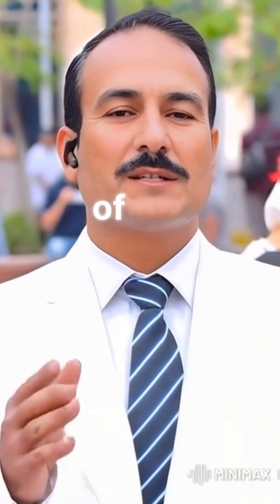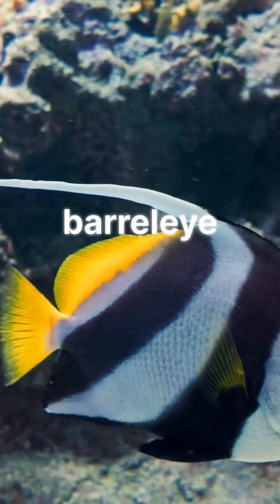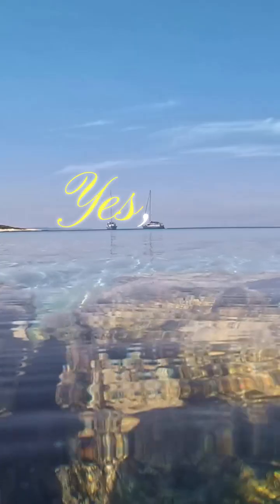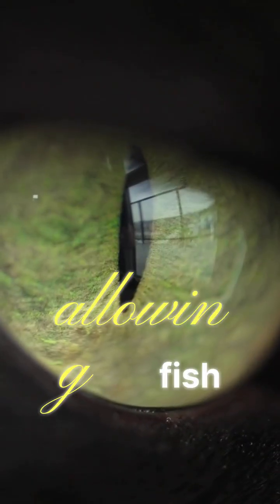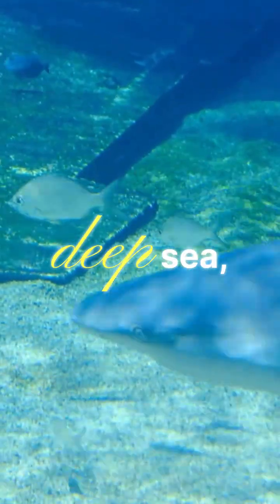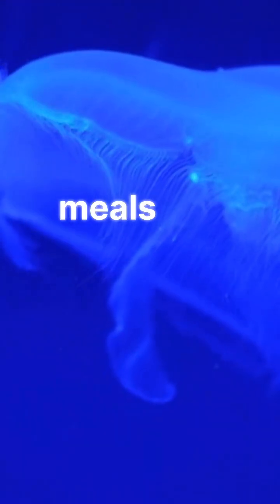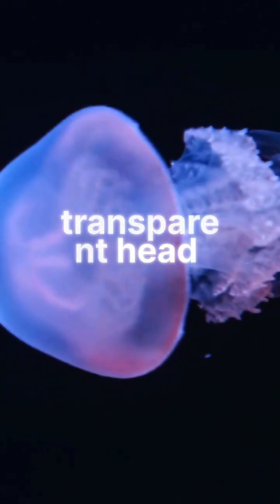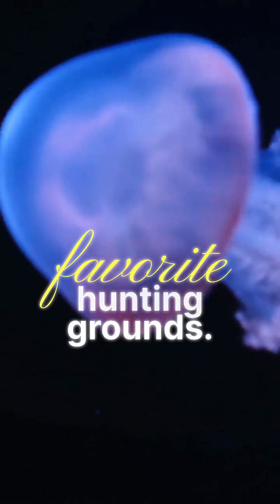Transparent Headed Fish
The Transparent-Headed Fish: Nature’s Living Periscope!
In the pitch-black depths of the ocean, where sunlight never dares to reach, lives one of the strangest creatures on Earth—a fish with a completely transparent head! Meet the barreleye fish, a true marvel of evolution.
Instead of having eyes on the front like most animals, this fish hides its eyes inside its see-through skull. Yes, you read that right—its head is like a crystal dome, revealing two bright green orbs that rotate like high-tech sensors. These eyes point upward, allowing the fish to scan the waters above for prey while staying perfectly still in the darkness.
Why such a bizarre design? In the deep sea, survival is all about strategy. By looking through its own head, the barreleye can spot glowing silhouettes of tiny creatures drifting above—potential meals in a world where food is scarce. At the same time, it keeps an eye out for predators lurking in the shadows.
Its transparent head isn’t just for show; it’s a shield filled with fluid that protects those delicate eyes from stinging tentacles of jellyfish, one of its favorite hunting grounds.
This alien-like fish reminds us that nature never stops innovating. In a realm where light is a luxury, the barreleye thrives with a design so futuristic, it feels like science fiction brought to life.
Next time you think you’ve seen it all, remember—there’s a fish out there literally looking through its own skull!